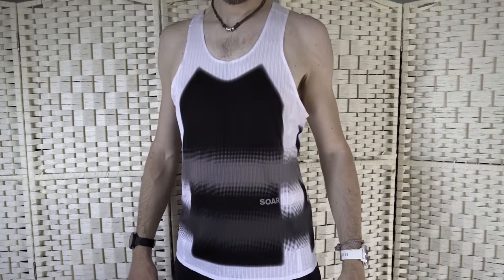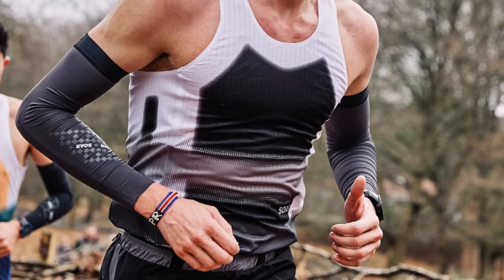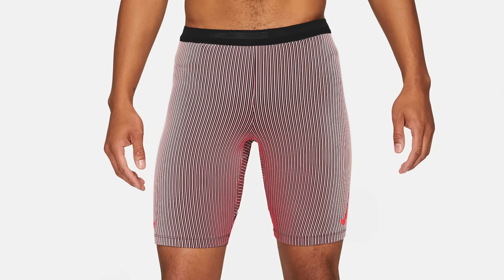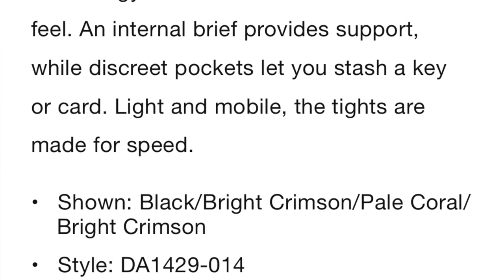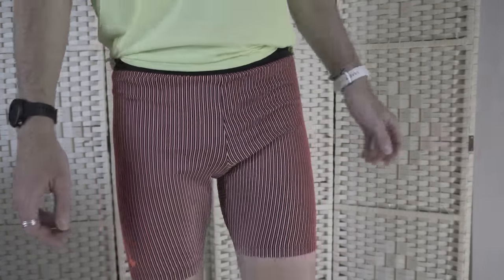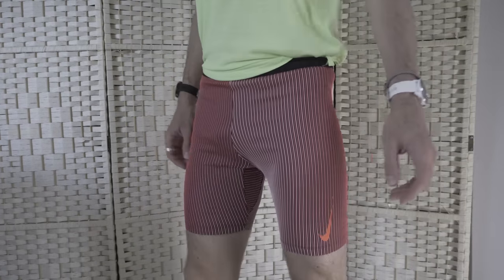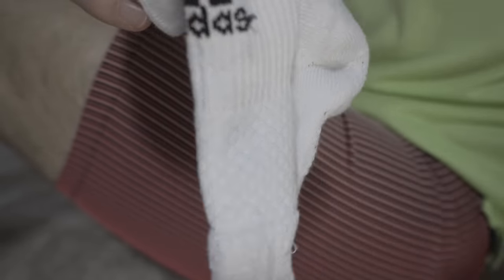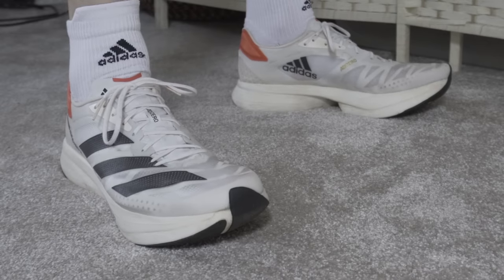MY TOP RUNNING CLOTHING JULY 2021 | Best current summer running apparel | SOAR NIKE ADIDAS | EDDBUD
Today something a little different, a rundown on my current favourite running apparel from SOAR, NIKE and ADIDAS.

I really love the SOAR ELITE RACE VEST 4.0 which is insanely breathable and light along with the NIKE AEROSWIFT 1/2 TIGHTS which promote some serious mobility.

The ADIDAS AEROSKIN socks have been deal breakers for some shoes which run a little long and provide some excellent additional cushion underfoot.

Let me know your current favourite running apparel plus your thoughts, opinions and views down in the comments.

Both SOAR vests have been sent to me for review, but i am not being paid to feature them in this video. All other items are paid for with my own earth credits. Just to keep you informed. No other parties are viewing this video before you guys get to see it.

Adidas SL20

Running Clothing
Stance Crew Socks

Balega Socks